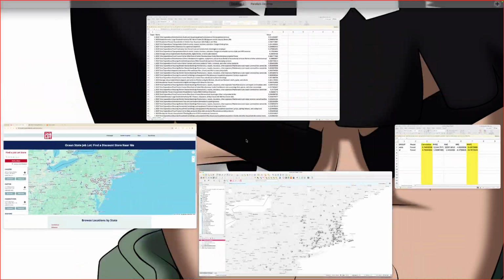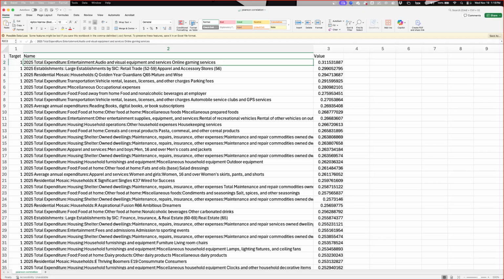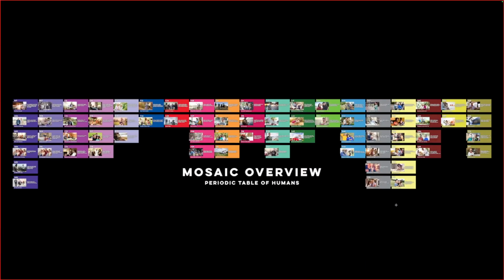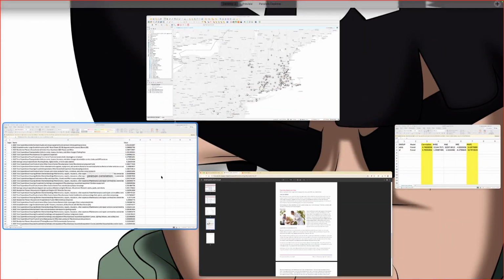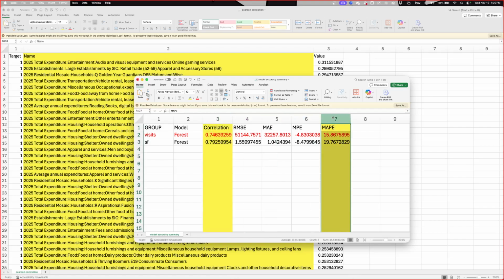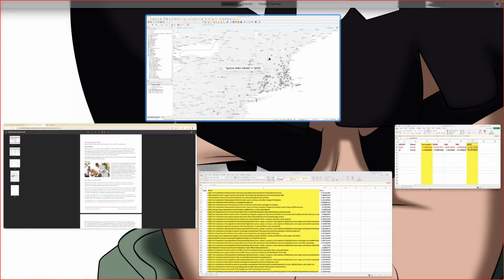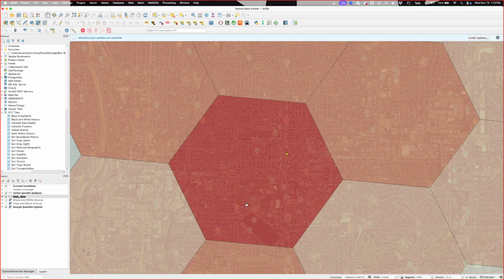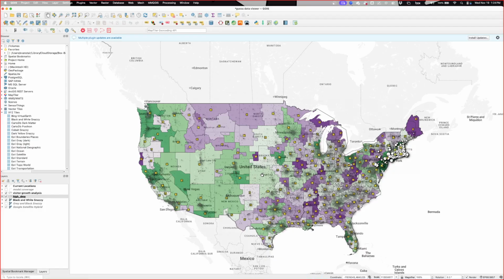Ocean State Job Lot - Where to go next